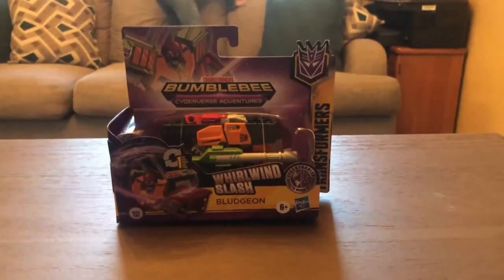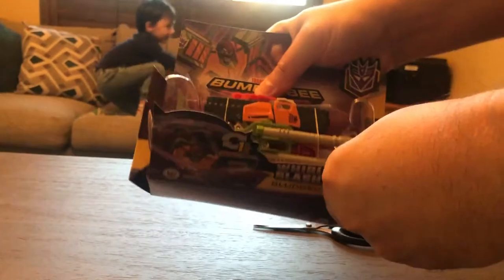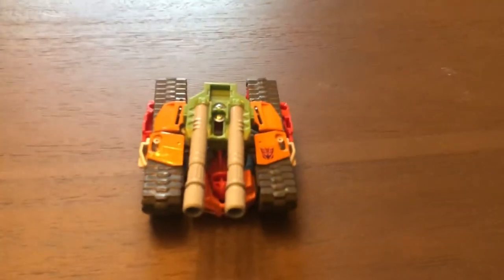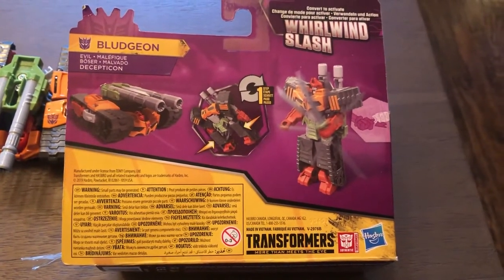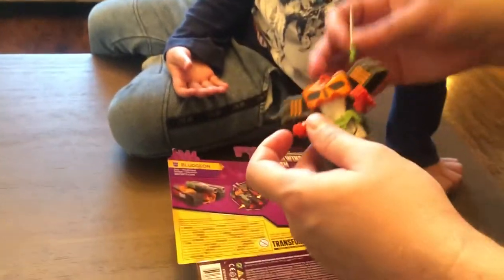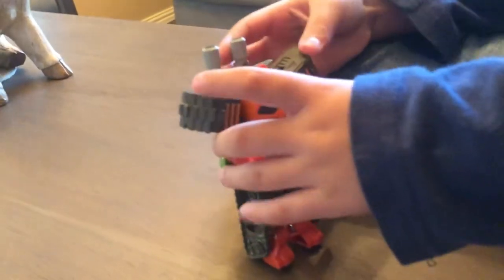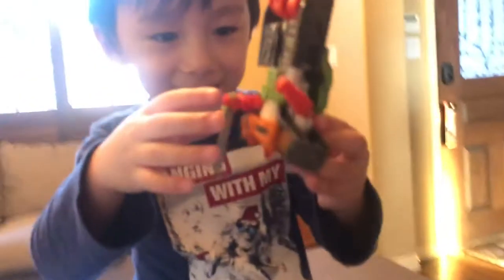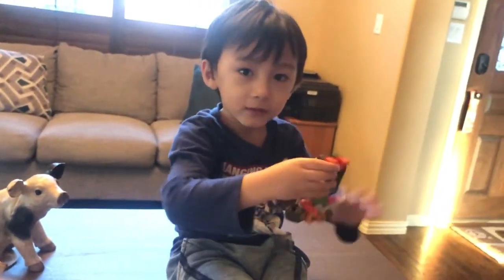Transformers Bumblebee Cyberverse Adventures | 1-Step Bludgeon Figure Whirlwind Slash Action Attack